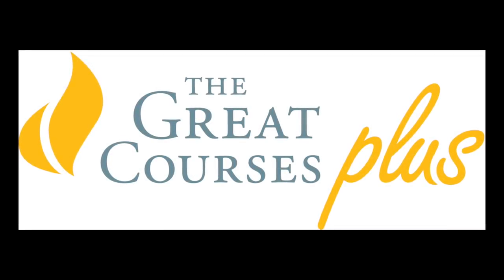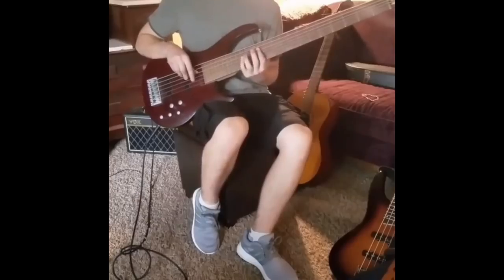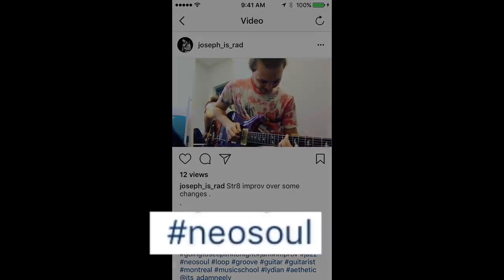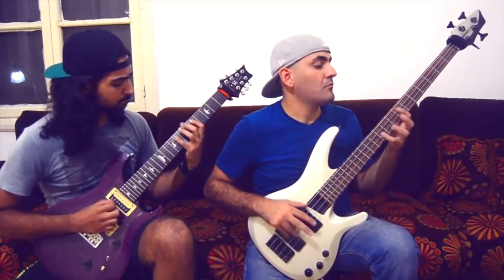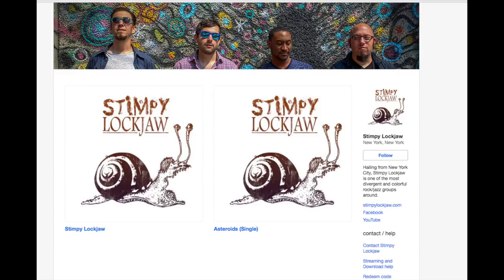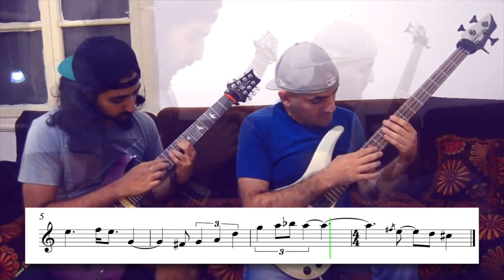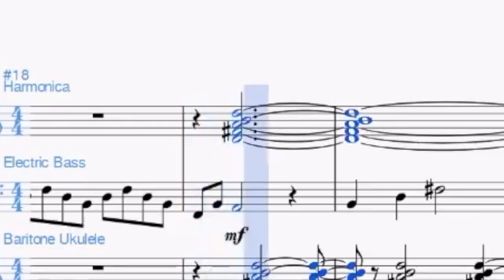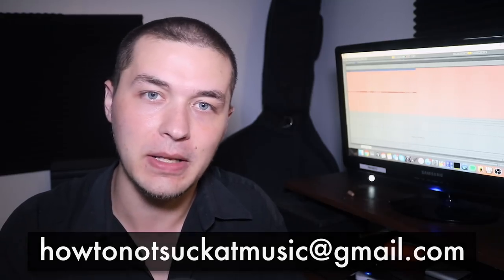"My students are full of $@!&" | How to not suck at music #3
Many thanks to edvard_the_nessward, joseph is rad, Pierre hayed and rhandhom1 for their submissions!

If you’d like to submit something for a future episode of How to Not Suck at Music, please email your submission to.

Peace,
Adam